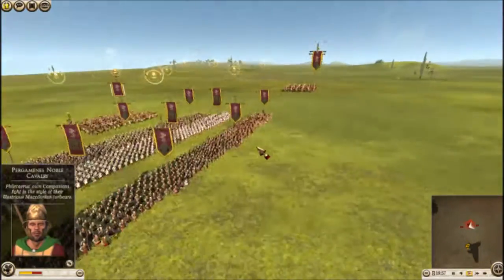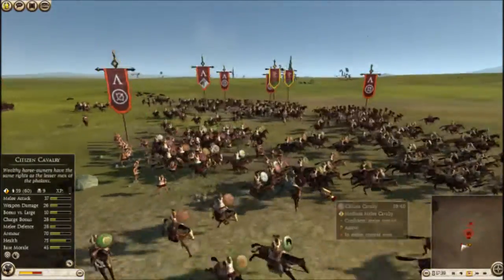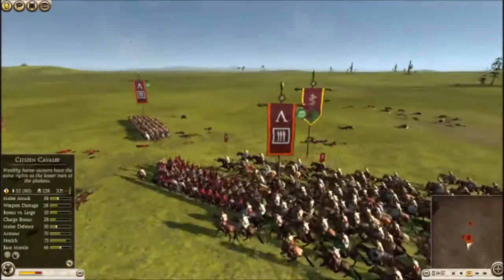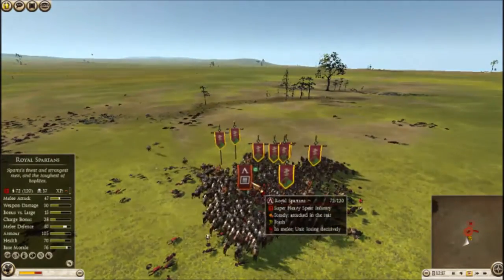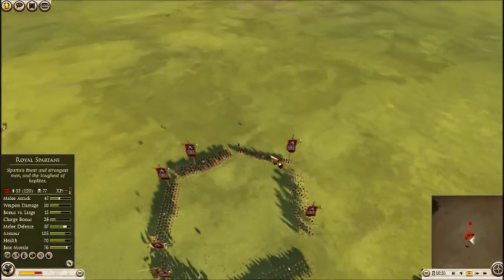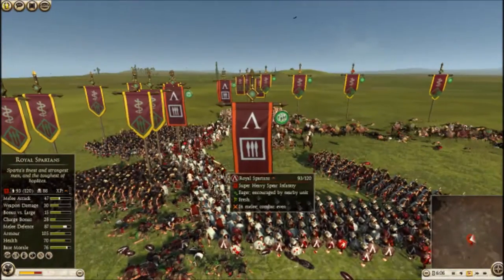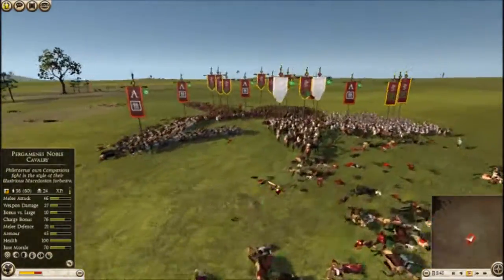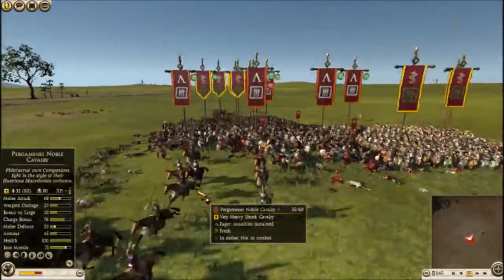Total War Rome II online battle # 3 Sparta you die